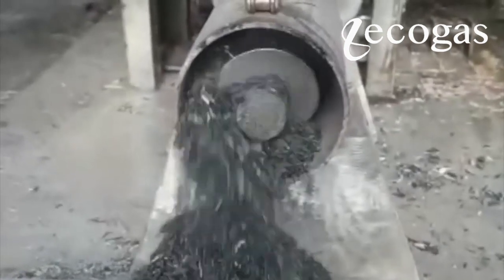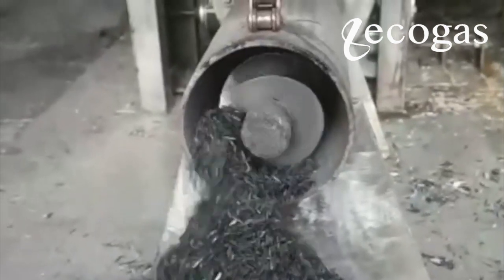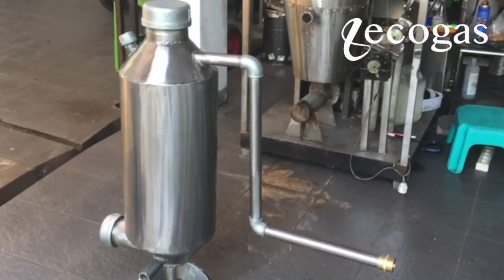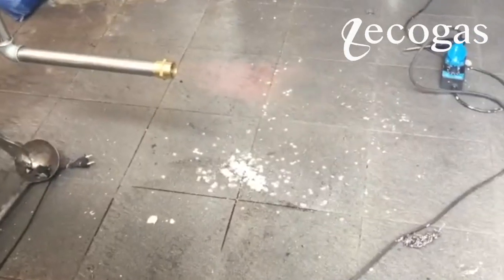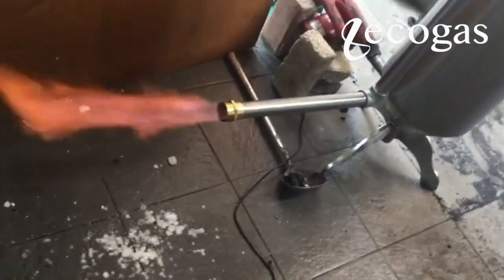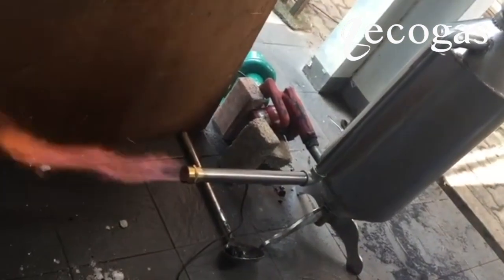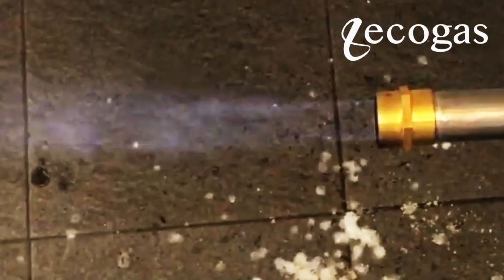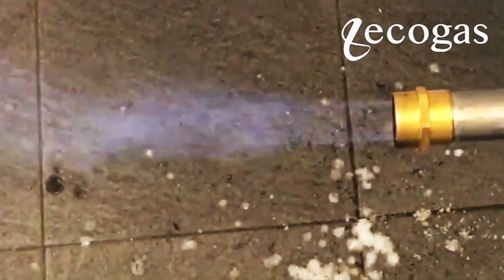EcoGas & Power On-Demand ecosystem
Inti dari ekosistem Gas On-Demand dari EcoGas yaitu “Make Your Own Gas” adalah 2 teknologi yang kami kembangkan.

Yang pertama adalah Autothermal Slow Pyrolysis atau biasa disebut teknologi ASP. Fungsinya untuk mengubah Biomassa apa pun menjadi Biochar. Hal ini dapat dilakukan di sentra Biomassa manapun dengan skala apapun, termasuk skala mikro di kawasan pertanian, perkebunan, hutan produksi hingga tempat pembuangan sampah perkotaan.

Sedangkan yang ke-2 kita sebut dengan teknologi SmartTube, dimana menggabungkan 3 fungsi sekaligus dalam 1 reaktor. 3 fungsi tersebut adalah gasifikasi, Auto-Catalytic Reforming atau disebut teknologi ACR & pemurnian.

Dengan SmartTube ini, Anda dapat memproduksi BioSynGas standar seperti ini & menggunakannya langsung untuk pemanas & pembangkit listrik bagi UKM, industri, dan pengguna komersial seperti hotel, katering, restoran, puskesmas/rumah sakit, dll.

Dapat juga diubah langsung menjadi Listrik Terbarukan menggunakan teknologi yang ada di pasaran seperti Genset bensin atau solar, mesin pembakaran dalam (ICE), mikroturbin ORC, turbin gas, mesin sterling & bahkan Solid Oxide Fuel Cell.

Mesin Genset diesel masih tetap membutuhkan sedikit solar untuk menyalakannya hingga stabil, baru kemudian dapat dijalankan sepenuhnya dengan BioSynGas.

Anda juga dapat mengaktifkan teknologi ACR & fungsi pemurnian. Hal ini menjadikan BioSynGas lebih jernih, murni, dan juga memiliki Gas Terbarukan berkualitas tinggi sebagai bahan baku produksi Advanced Biofuels seperti BioDME, BioMethanol, BioGasoline, Green Diesel, BioJet/SAF, bahkan termasuk juga BioHydrogen.

Terima kasih telah meluangkan waktunya menonton video ini.